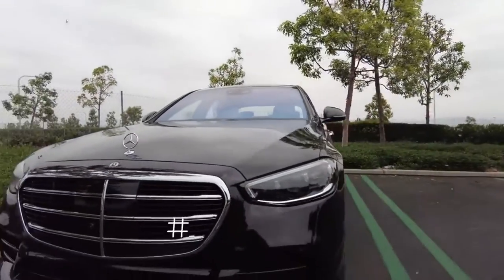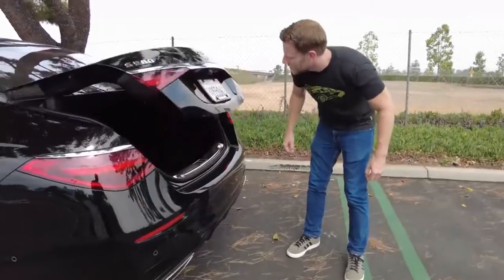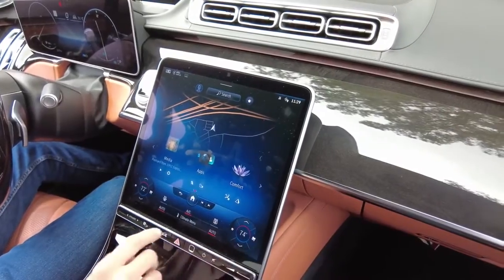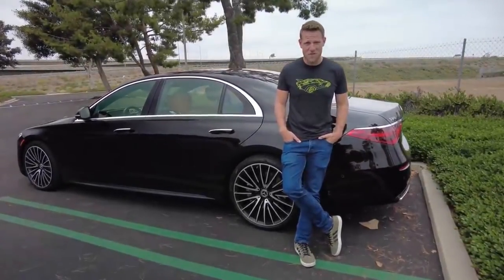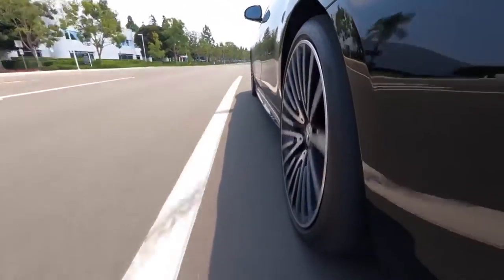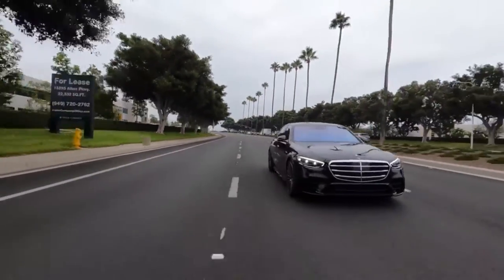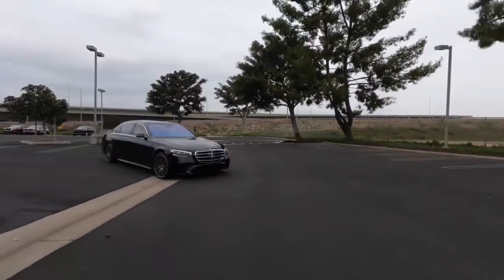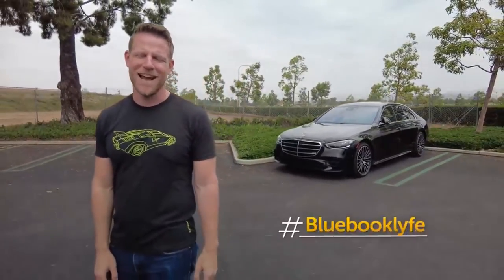2021 Mercedes S Class ⭐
Let’s snuggle up with 7th generation Mercedes-Benz S Class.

Oh, and snuggle we shall. Sure, we’ll find space for criticism but when reviewing an S Class there are just so many neat features to discuss.

Case in point, the heated and ventilated front seats have 18 motors, six fans, and 10 massage programs with two intensity levels.

We’re gonna use that hashtag quite a bit.

As expected, the interior is lush. The materials, textures, and arrangement ooze class, which is likely the least appealing way to say something is classy. What’s this? A head rest pillow?

In back it’s more of the same. Comfort, quality, and space.

On a quick practical note, the trunk is 13.8 cu-ft large. That is 1 cu-ft smaller than a Honda Civic’s trunk. Weird. And back to the fancy stuff. Look at those screens!

There’s a 12.8-inch touchscreen and a 12.3-inch digital gauge cluster.

I’ve observed in other reviews that Mercedes’s MBUX infotainment system is not the most intuitive interface I’ve used. But I do like the ability to make requests via several methods.

Touchscreen, this controller, touchpads on the steering wheel, or with my voice. “Hey, Mercedes. Destroy my enemies”.

If this were my car, I’d get used to using those voice commands since the dash’s minimal use of buttons means you’ll have to interface with the center screen for many vehicle functions.  The icons are large and easy to press but Mercedes has put a lot of effort into making MBUX usable, so you may as well exploit the system’s abilities.

And now, just for fun, let’s bust out a lightning round of the S-Class’s primo standard features.

Let’s see, the “base” S 500 Luxury Line features an air suspension, 6 USB-C ports, a 15-speaker Burmester audio system, this panoramic sunroof, a brilliant 360 degree camera system, wireless Apple CarPlay and Android auto, wireless phone charging to match, a full-range of active driver assist technology, pop out door handles…

…and soft-close doors, because the arms are made for typing not pushing doors closed.

That is an exceptional amount of luxury and technology on a base car and, oh wait, I’ve just seen the price tag.

The least expensive S 500 4Matic sedan starts at nearly (text: ~$110,000), not including destination charges. No, that is not cheap…(pause)…better show the soft-close doors again.

How bout we move on to the powertrain.

All-wheel drive and a 9-speed automatic transmission are standard, as is a 3-liter inline 6-cylinder engine making 429 horsepower (429 hp, 384 lb-ft). You can also opt for a twin-turbo 4-liter V8 (496 hp, 516 lb-ft). Here are the fuel economy figures for each (S 500 3.0L I6 19city/28hwy, S 580 4.0L V8

With either engine you’ll enjoy a 48-volt mild-hybrid system dubbed EQ Boost, which as I’m saying it doesn’t sound like something drivers would typically enjoy.

But, compared to the intrusive shaking displayed by many automatic engine start-stop systems, the S-Class’s velvety shut-off behavior is legitimately enjoyable.

EQ Boost also allows the engine to occasionally shut down while cruising down the road.

Where mild hybrid tech is concerned, EQ Boost is a neat one. (BlueBookLyfe)

As we’re gliding along in comfort mode, the S-Class rides like it’s in low-earth orbit.

I’m fairly sure there’s a road down there but, based on the lack of vibrations, this could also be some sort of simulation.

Choose sport mode and the S-Class drives more like a car with more strict body control while still redacting any of the road’s harshness.

I suppose we should also hit on the S-Class’s exterior styling.

In pictures it can look conservative but in person I will say, it has presence. Here are some lingering shots so you can form your own conclusion.

If the S-Class’s 6-figure base price doesn’t make you balk I’m guessing a few grand on top of that won’t offend your sensibilities.

With that in mind, you can upgrade your S-Class with the racier looking AMG Line or the V8 exclusive S 580 Executive Line, that adds a 3-screen rear-seat MBUX interface, electrically adjustable rear seats, 4-zone climate control, a rear steering system that’ll make maneuvering in tight parking lots easier…

What else should you consider? Obvious alternatives include the BMW 7 Series, Audi A8, Lexus LS, and Porsche Panamera, Genesis G90 perhaps…all of which are, to varying degrees, less expensive than the S Class.

But let’s not get bogged down by pragmatic details like price and resale values. Can’t we just behold the Mercedes-Benz S Class for the ultra-indulgent technological wonder it is. Yeah, that’s the stuff.

00:00 2021 Mercedes-Benz S-Class
0:25 Interior
3:01 Trim levels
3:52 Engine
4:30 Driving Impressions
6:22 Competitors
17city/25hwy)